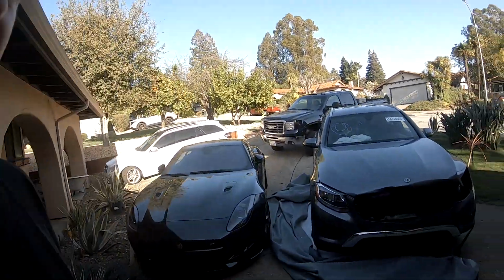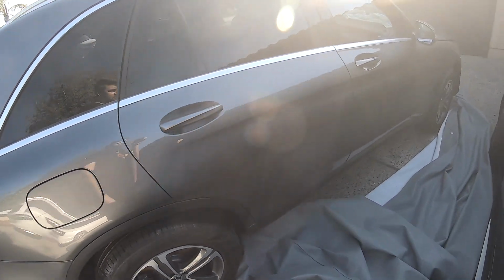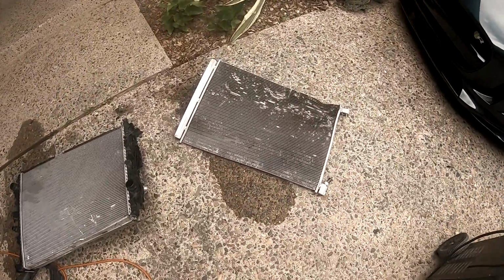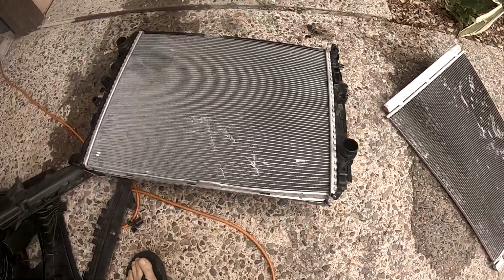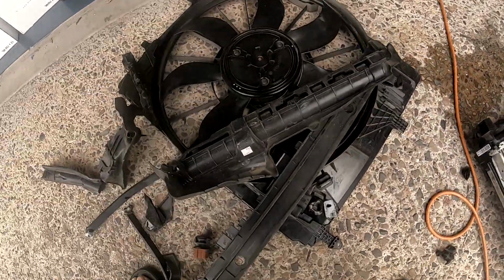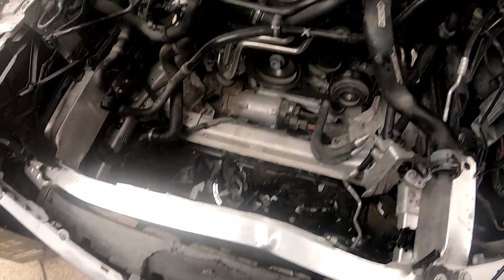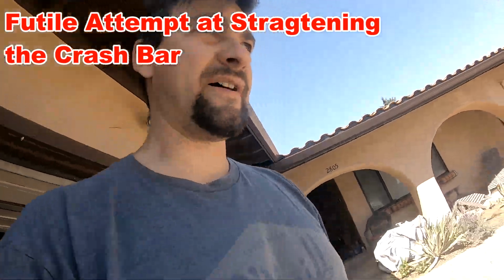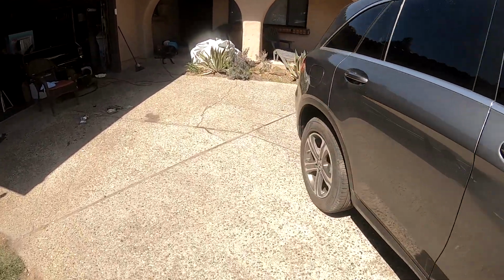I Bought a Crashed Mercedes GLC at Auction - Disassembly & Damage Assessment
Tearing in to and assessing the damage on my crashed Salvage Title Mercedes GLC bought sight unseen at auction.